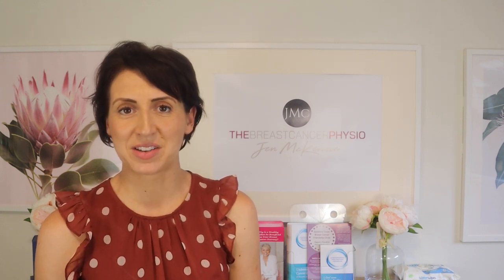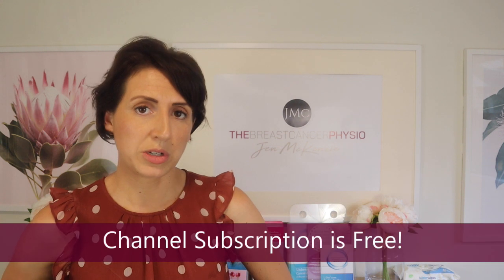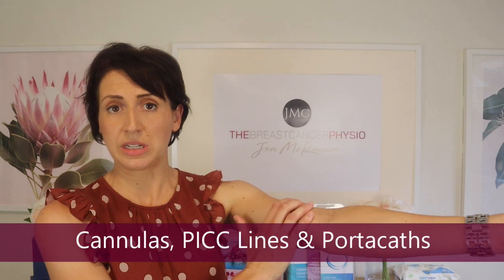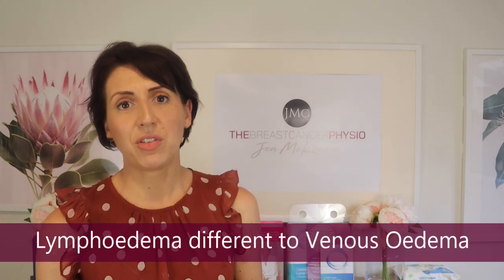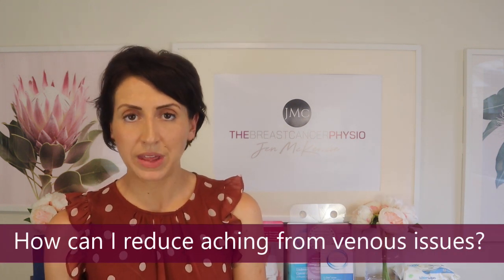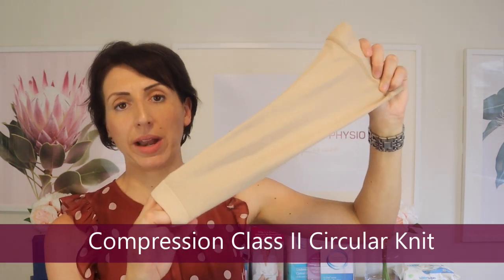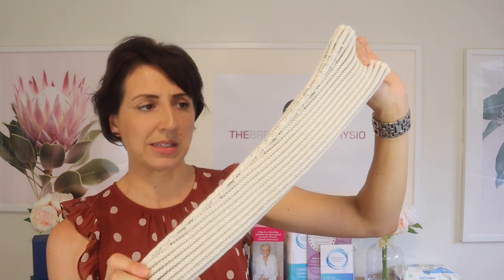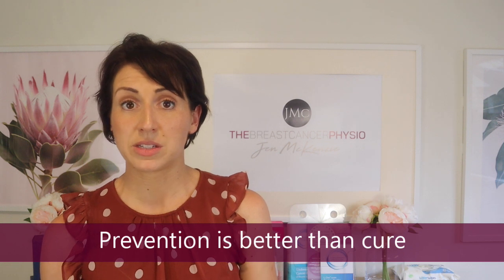VENOUS CORDING & VENOUS OEDEMA | Risk of venous collapse and arm swelling from cannulas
If you're having or about to have Chemotherapy as part of your treatment regime for Breast Cancer, you may want to give consideration as to how the chemotherapy will be delivered intravenously.

Venous collapse is a potential side effect of chemotherapy if a cannula is used to deliver the chemotherapy. PICC lines and Portacaths are possible alternatives to reduce the risk of venous collapse, but each method of delivery comes with it's pros and cons.

Unfortunately, venous collapse can lead to venous cording and venous oedema. Venous Cording appears similar to Neural Cording but has a different cause.

Venous Oedema is arm swelling that typically occurs on the side that chemotherapy is being delivered, and is often the opposite arm to the side at risk of lymphoedema. In this video I explain how each condition presents and what you can do to alleviate symptoms.

This issue is only a potential risk to those patients having chemotherapy delivered via a cannula. However, I believe it is worth a discussion with your Medical Team as to which is the best method of delivery for you, particularly in the context of reducing risk of Venous Cording and Venous Oedema.